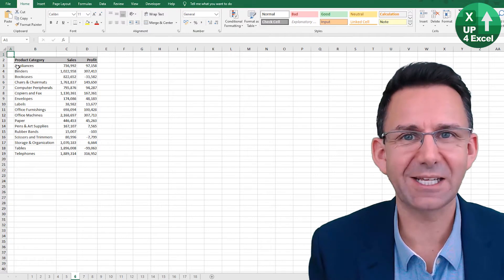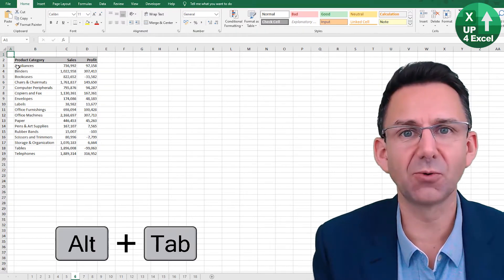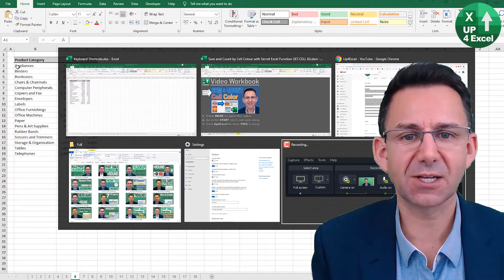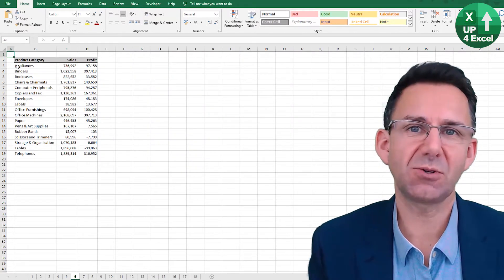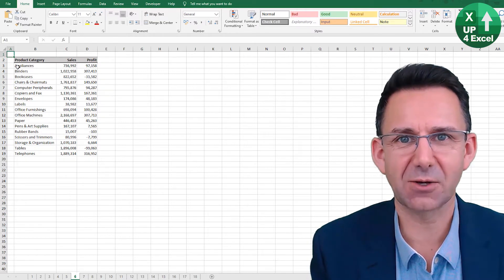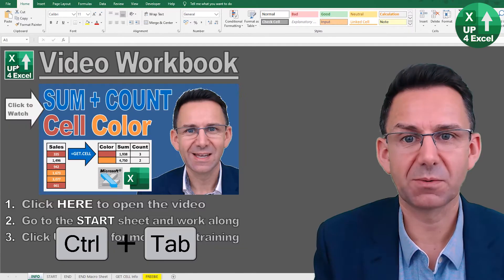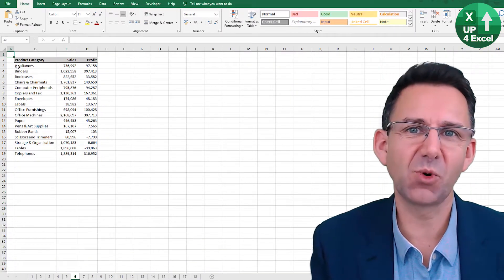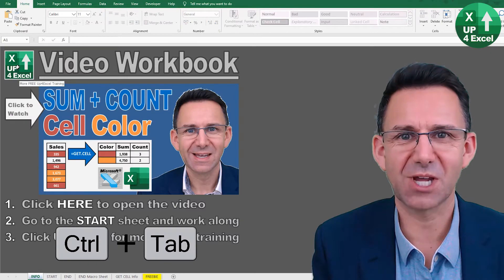Unlock Excel Efficiency: Navigate Spreadsheets Like a Pro!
🎯 Juggle between all your open workbook without lifting a finger. Jump straight to the other spreadsheet you have open using this keyboard shortcut.

In this tutorial, I'm delving deep into the realm of Microsoft Excel shortcuts, providing a comprehensive guide to boost your efficiency and productivity within the software. Throughout the video, I'll walk you through each shortcut step-by-step, ensuring you grasp the nuances and practical applications of each technique.

Topics Covered:

1. Alt-Tab vs. Control-Tab: Let's start by unraveling the distinction between these two keystroke combinations. While Alt-Tab allows you to toggle between different open applications in Windows, Control-Tab is your ticket to seamlessly switching between Excel sheets within the same workbook. Understanding this subtle yet crucial difference is key to mastering efficient navigation in Excel, enabling you to effortlessly juggle multiple tasks without missing a beat.

2. Essential Excel Shortcuts: Ever find yourself drowning in a sea of menus and mouse clicks? Say goodbye to the frustration of navigating Excel's labyrinthine interface with my curated list of essential shortcuts. From basic formatting commands to advanced data manipulation techniques, I'll equip you with the tools you need to breeze through your Excel tasks with speed and precision.

- Copy, Cut, and Paste: Learn how to perform these fundamental operations with lightning speed, saving precious seconds on repetitive tasks.
- Fill Down and Fill Right: Discover how to quickly populate cells with sequential data, whether you're filling a column with dates or replicating formulas across a row.
- Navigate Between Sheets: Master the art of navigating between multiple sheets within a workbook, allowing you to effortlessly switch focus without losing momentum.
- Format Painter: Unleash the power of the Format Painter tool to apply formatting styles with a single click, maintaining consistency and professionalism throughout your spreadsheets.
- AutoSum and AutoFill: Harness the power of Excel's built-in functions to perform common calculations and data extrapolations with ease, eliminating the need for manual input and minimizing errors.

Benefits for Viewers:

- Time Efficiency: By incorporating these shortcuts into your workflow, you'll slash the time spent on routine Excel tasks, freeing up valuable minutes for more meaningful work.
- Enhanced Productivity: Say goodbye to the frustration of fumbling through menus and submenus. With these shortcuts at your disposal, you'll power through your Excel tasks with confidence and precision, boosting your overall productivity and efficiency.
- Professional Advancement: Excel proficiency is a sought-after skill in today's job market. By mastering these shortcuts, you'll position yourself as a competent and efficient Excel user, gaining a competitive edge in your career advancement efforts.

As we wrap up this tutorial, I want to emphasize the transformative power of mastering Microsoft Excel shortcuts. By incorporating these time-saving techniques into your workflow, you're not just saving minutes—you're unlocking the potential for greater efficiency, productivity, and professional success.

Remember, the journey to Excel mastery is ongoing. Keep practicing, exploring new shortcuts, and refining your skills to stay ahead of the curve. And if you ever find yourself stuck or in need of assistance, don't hesitate to revisit this tutorial or explore additional resources available online.

I hope you found this video insightful and actionable. If you enjoyed it and found value in the content, please consider giving it a thumbs up and sharing it with your colleagues and friends. Your support helps me continue to create high-quality tutorials like this one.

Thank you for tuning in, and until next time, keep conquering those Excel spreadsheets like a pro!